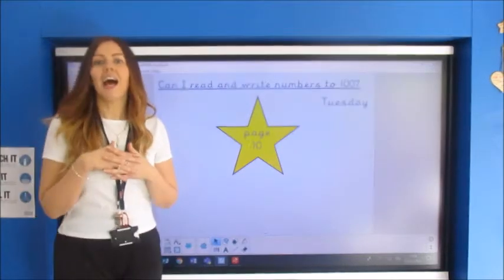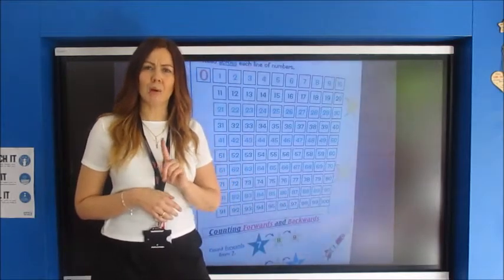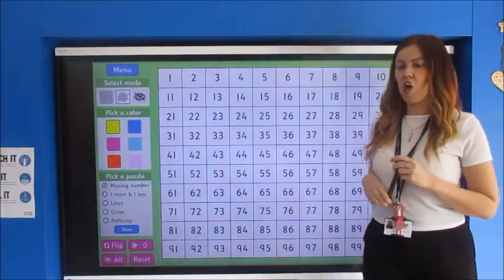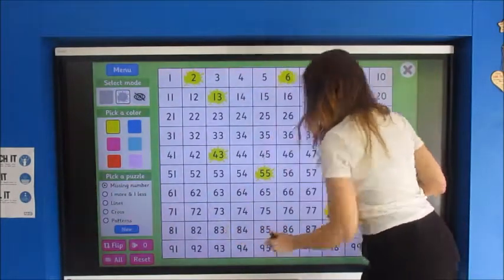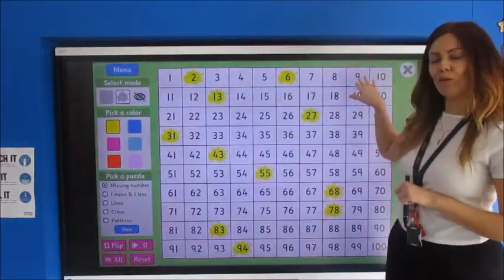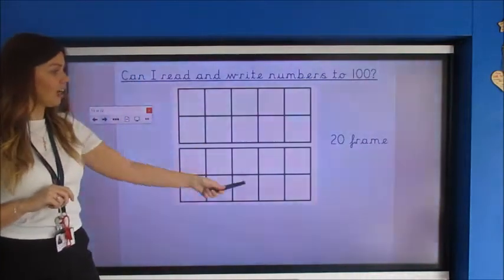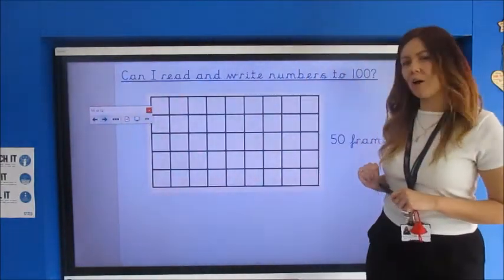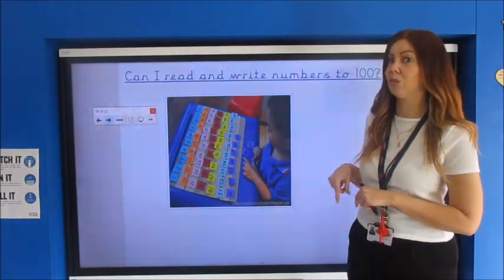Y1 - TUESDAY 23RD FEBRUARY - MATHS